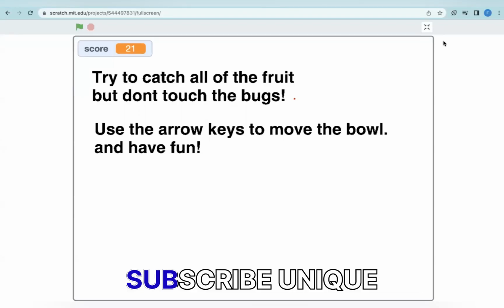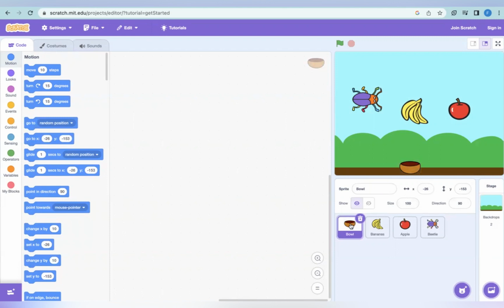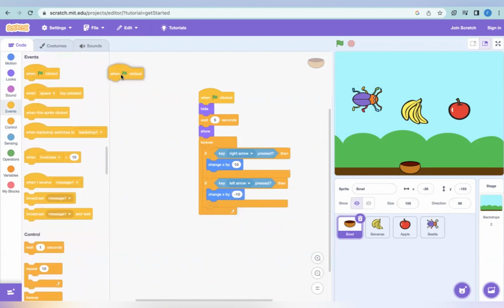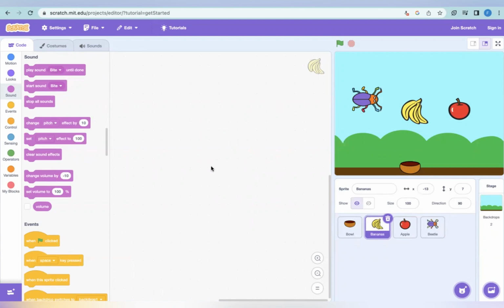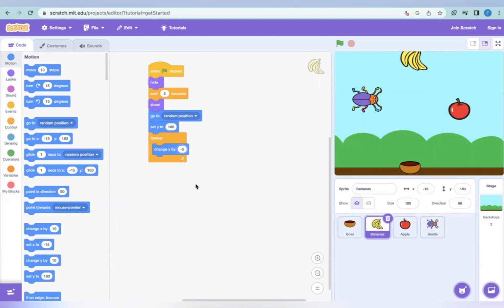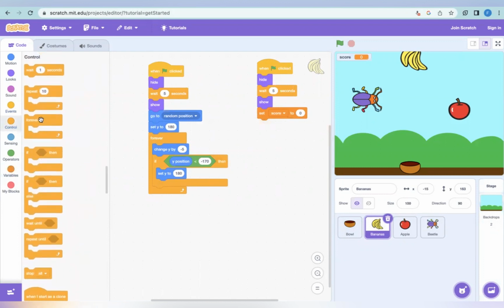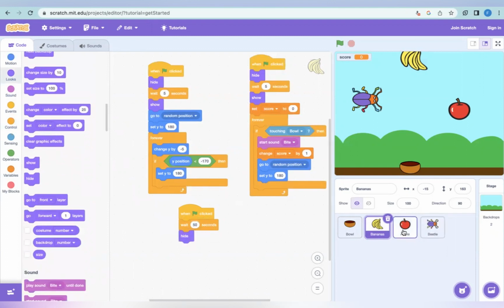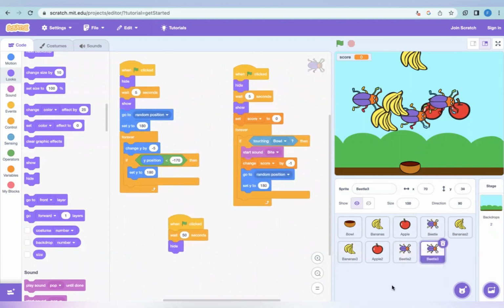Fruit catcher Game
Musician: Soundscape